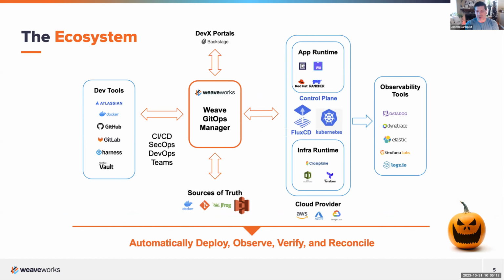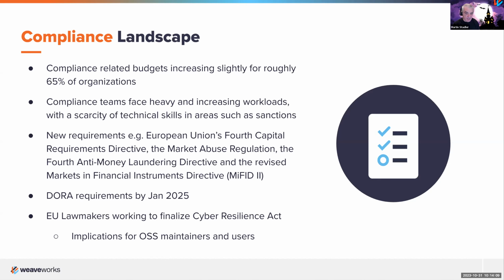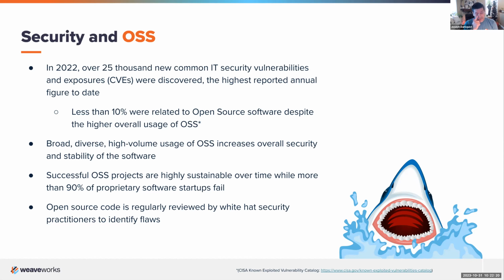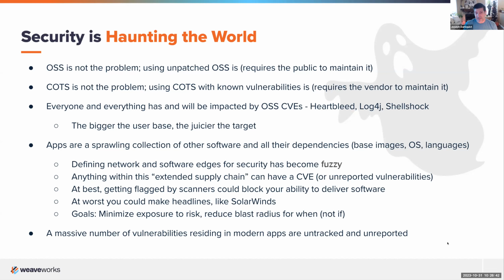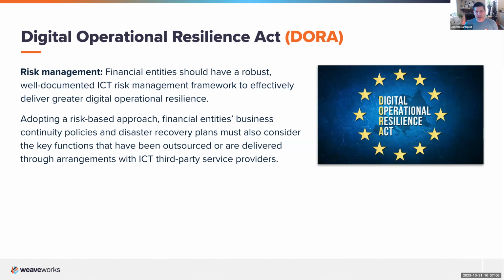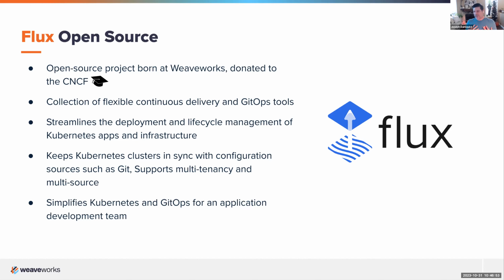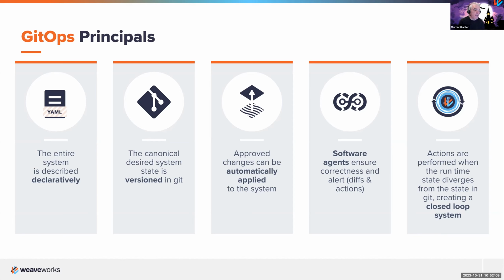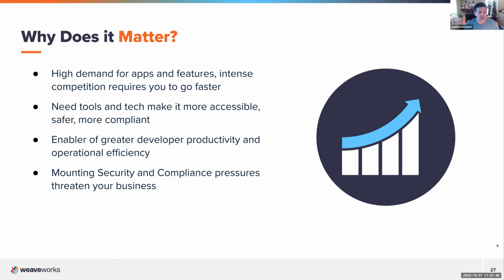Cyber Threats, Chilly CVEs and Security Risks for OSS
Every software team is haunted by the specter of security breaches or scared of risks looming in the dark reaches of their cloud native estates. In 2023 we witnessed a surge of software supply chain attacks, almost twice as many incidents as the combined total from 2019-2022 according to Sonartype’s research.

In our Halloween special we will walk you through Weaveworks’ efforts on Kubernetes applications' security and compliance. Our software solution, Weave GitOps Assured, delivers secure builds of open-source Flux CD through Weaveworks’ release binaries, complete with bitstream assurance (CVE’s, hotfixes, etc.) and an SLA. Think of it as an insurance policy through attestation

Topics include:

Overview on latest DORA (digital operational resilience act) regulations and how it impacts you
Demo of Weave Gitops Assured, Weave Policy Agent, and security + compliance solutions
How Flux CVEs are rapidly addressed by Weaveworks
Overview on securing adjacent integrations such as Terraform, Pulumi, Crossplane etc